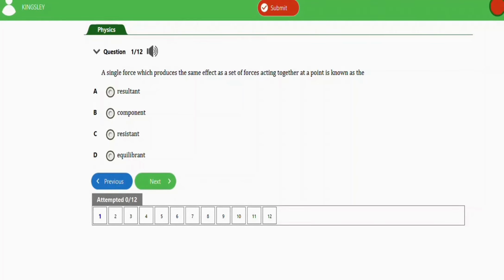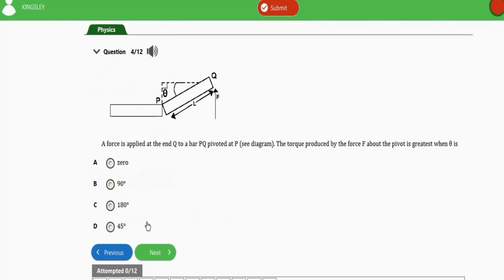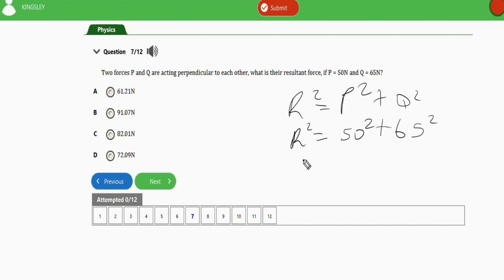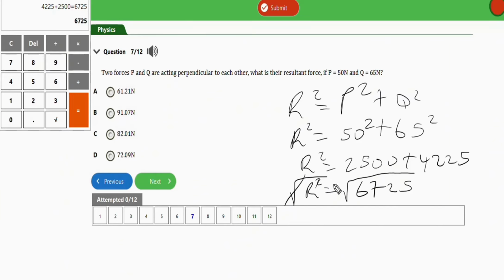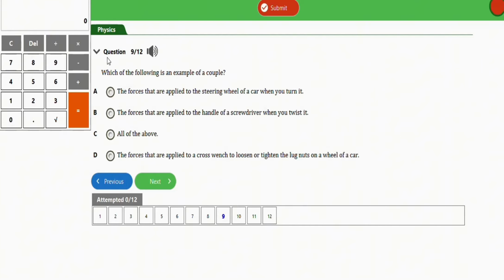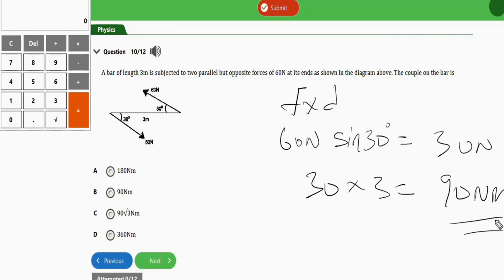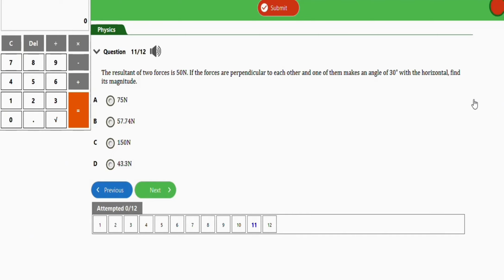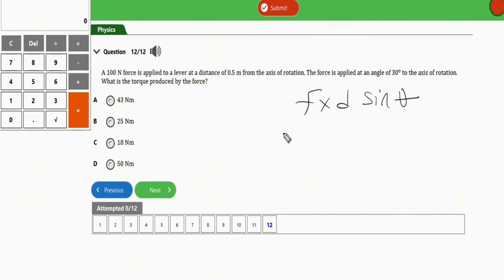JAMB Physics CBT Tutorial 2026 Questions On Equilibrium Of Forces (Top 8)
JAMB Physics Likely Questions And Answers On Equilibrium Of Forces

Equilibrium of force is one of the basic problems in JAMB Physics.

In this JAMB physics tutorial video, I answered JAMB physics 8 questions on equilibrium of forces.

This video is a definite guide to smashing questions on equilibrium of forces in JAMB physics.